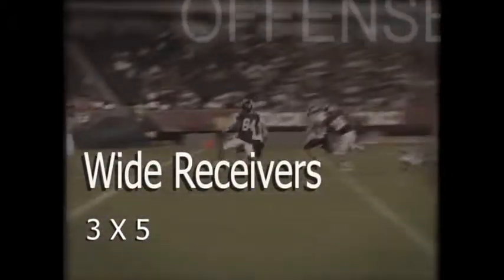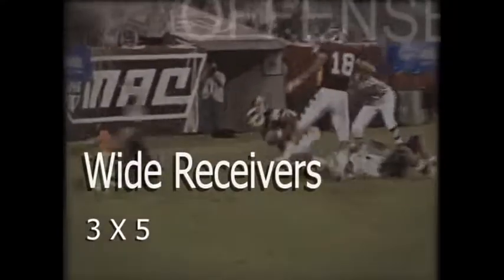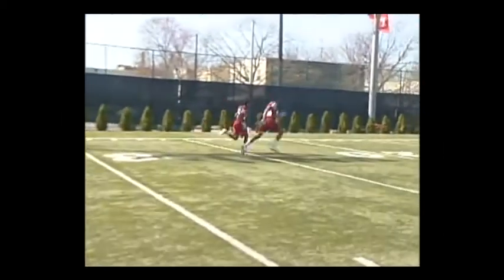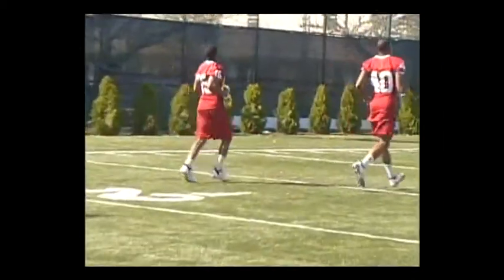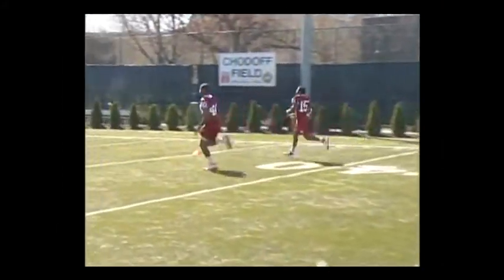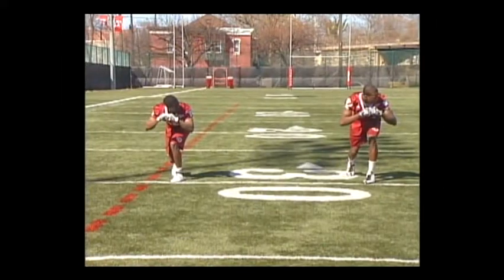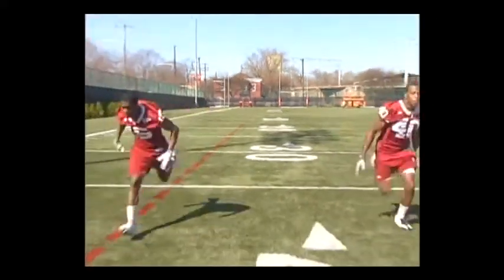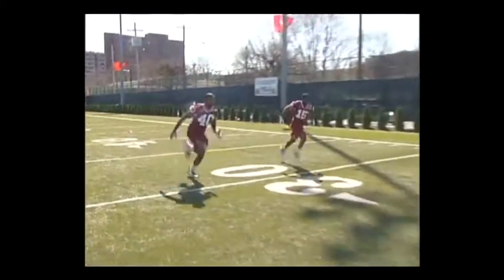3 X 5 Take Off Drill Temple WR